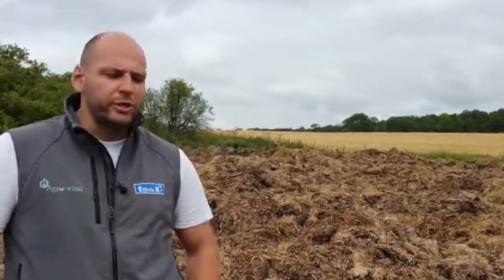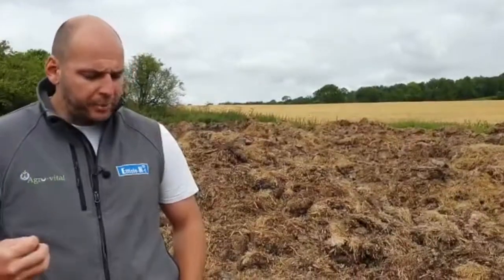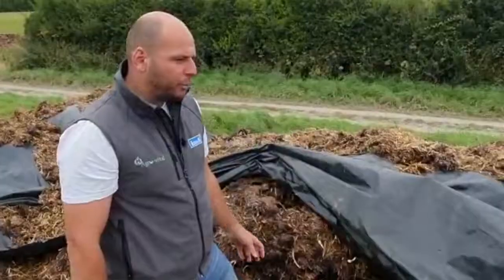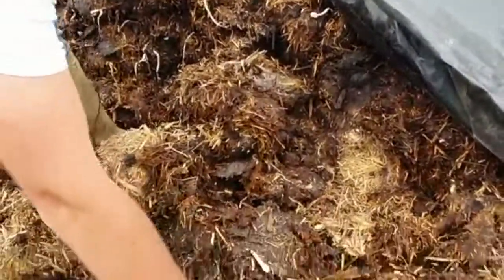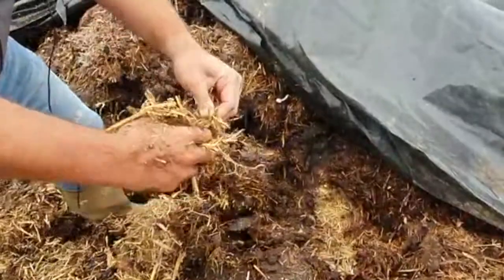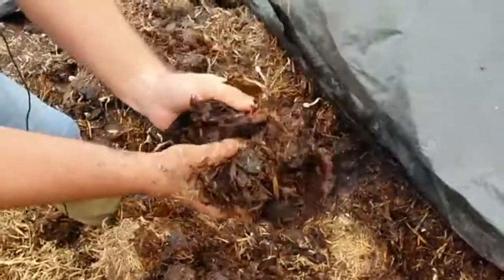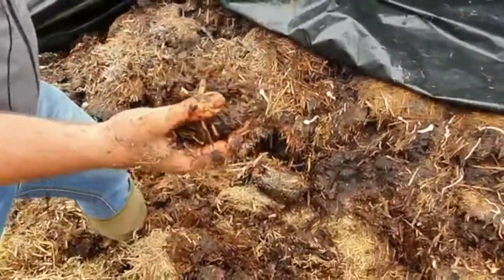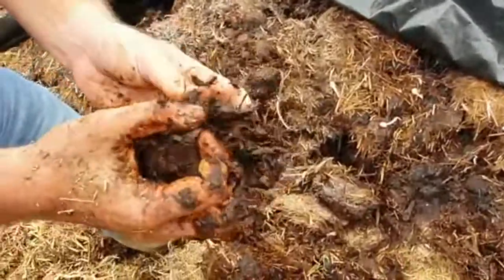Andrew Sincock talking Bokashi @ Clarendon Estate 2021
Andrew Sincock visited a Bokashi Heap that was made at Clarendon Estate, Sailsbury, following turnout this year (2021). He compared the Bokashi to the stacked FYM that was piled up next to the Bokashi and you can see very clearly the difference.

Stacked Farm Yard Manure will loose a lot of the soluble nutrients as rain falls onto the heap. These nutrients, that come from animal urine and manure, are lost (leached) leaving behind the straw. For anything to break down effectively Carbon and Nitrogen is needed (C:N ratio of 24:1). If the large majority of Nitrogen has been washed away then the breakdown of straw cannot happen.

With Bokashi the FYM is covered and fermented. This process results in the retention of nutrients and the breakdown of complex organic structures, such as the lignin in the straw. Keeping the heap covered maintains the C:N ratio, as nitrogen isn't washed away, and by creating a predominantly anaerobic environment allows for the fermentation and the breakdown of structures.

Apologies for the quality of the video and the sound, it was filmed on a mobile and very much on a whim.